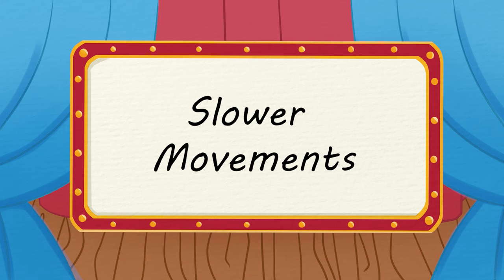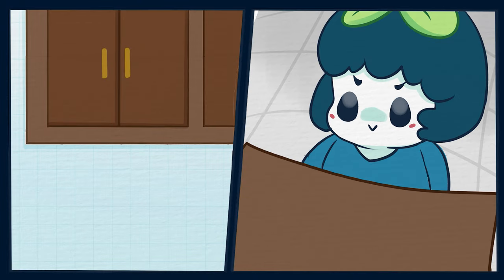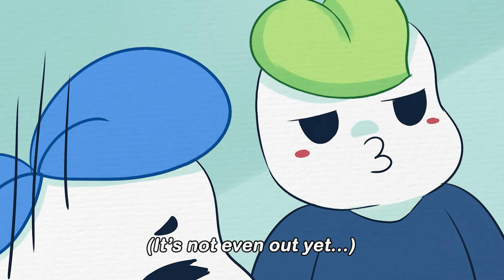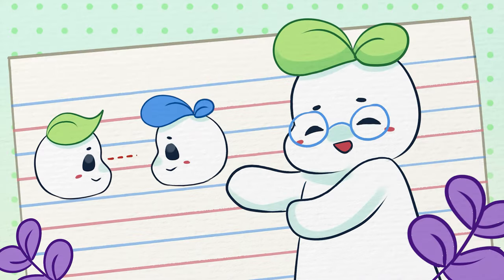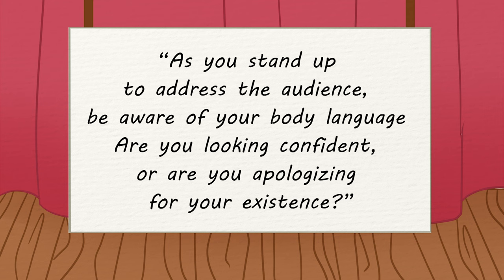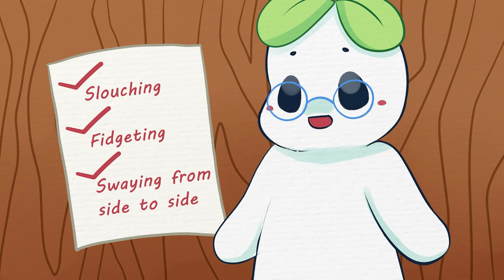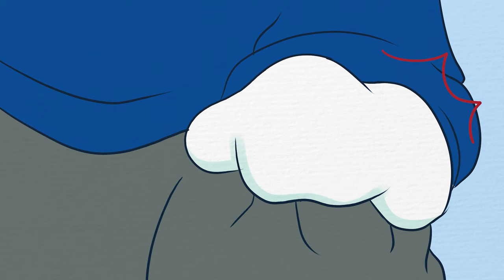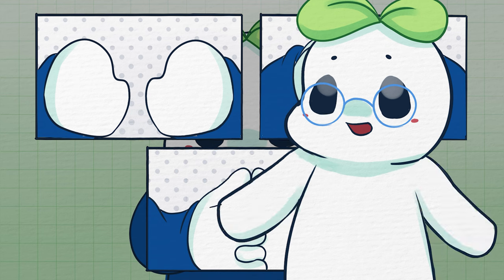5 Body Language Hacks to Look (and Feel) More Confident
If you want to feel more confident, then you need to learn how to use body language correctly. In this video, we'll show you 5 body language hacks that will help you feel more confident and look more confident too!

Studies have shown that those who appear more confident achieve higher status than their less confident peers. Body language is one of the most important elements of your presentation and persona.

Confidence is the key to success in many areas of our lives, with these 5 simple tips, you'll be able to project the right image and feel more confident in any situation.

Writer: Brie Villanueva
Editor: Michal Mitchell
Script Manager: Kelly Soong
Animator: Kayla Ramirez
YouTube Manager: Cindy Cheong

Side Note: Confidence and the concept of confidence are both objective concepts. Our definition of confidence might look different than another, but that doesn’t mean either is wrong. If you struggle with your version of confidence, please reach out to a mental health professional.